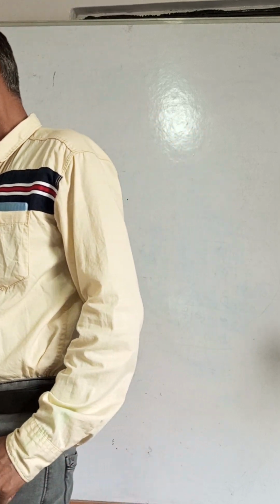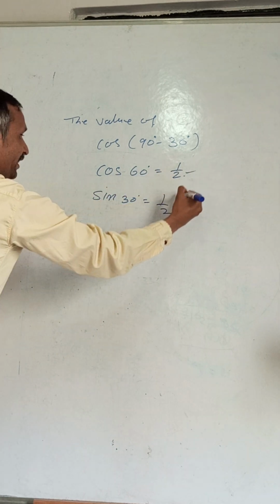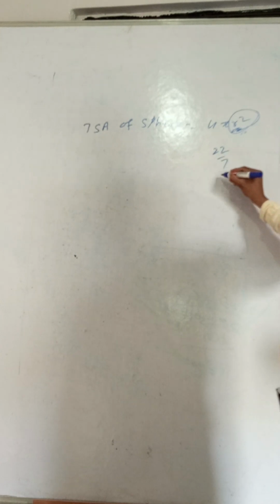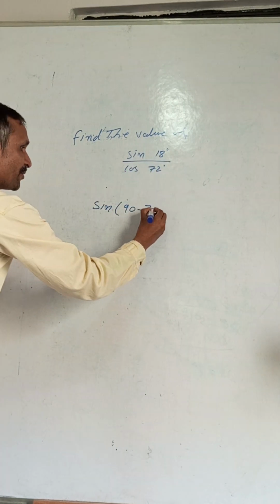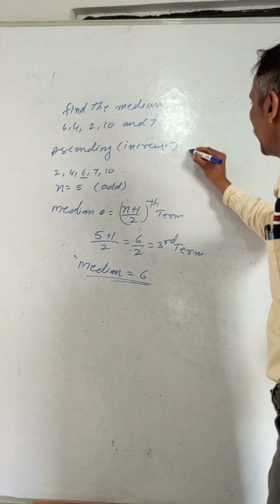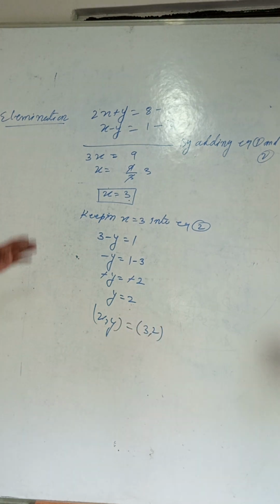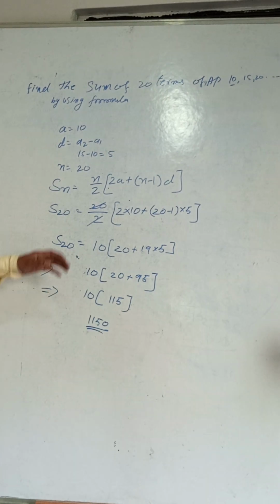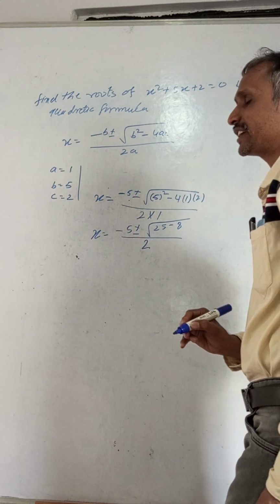KSEEB Maths annual exam April 22#education 10th standard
KSEEB Maths annual exam April 22 maths paper solution.